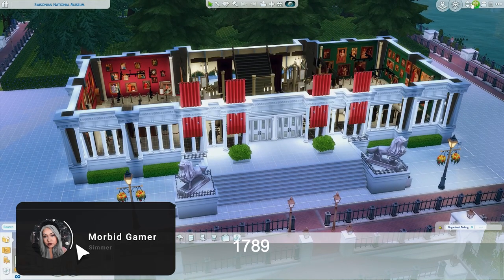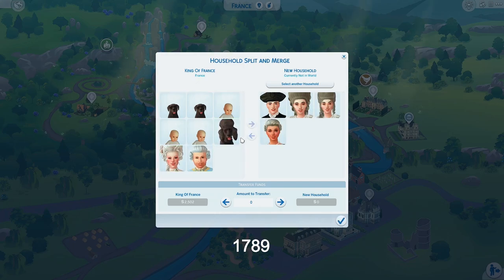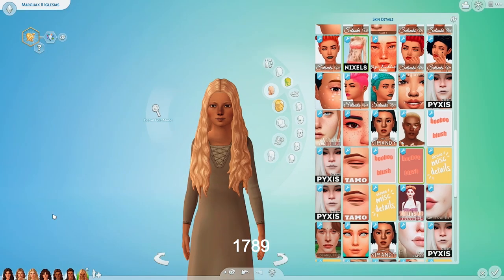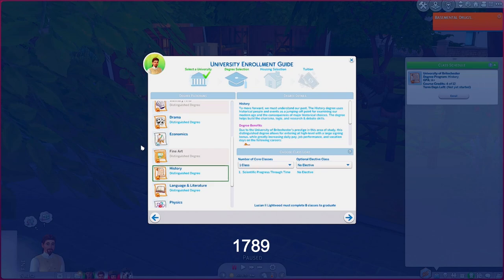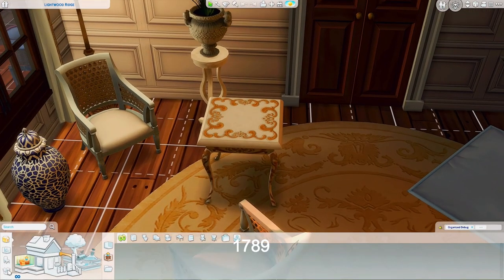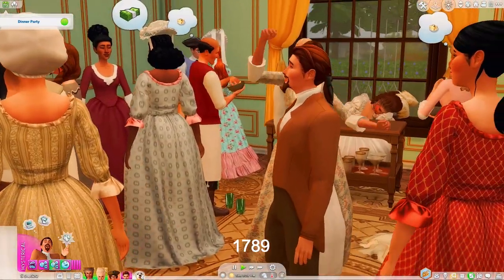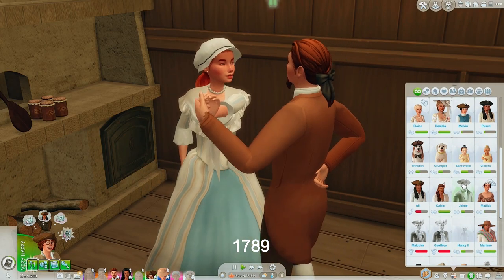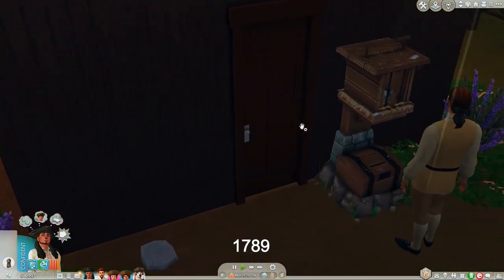SIMS 4 ULTIMATE DECADES CHALLENGE [1780s] - PART 333 | FRENCH REVOLUTION BEGINS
0:00 SIMSONIAN
6:00 FRENCH REVOLUTION EVENT
23:06 DAY 1
34:29 DAY 2
42:12 DAY 3
54:05 DAY 4

Gaming Equipment
+My Gaming & Streaming PC: (No Longer Available but here's a similar PC)
+Camera: SONY A6400
+Camera Lens: Sigma 16mm f/1.4
+Lighting: ELGATO KEY LIGHT AIR

A: Im Latina | Proud Mexican

Q: What do you use to record your videos and
 edit?